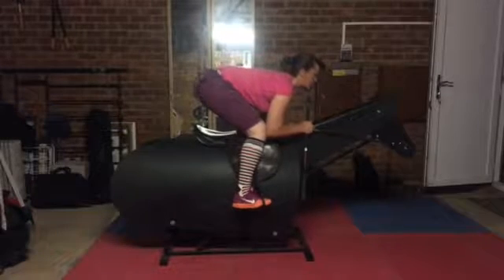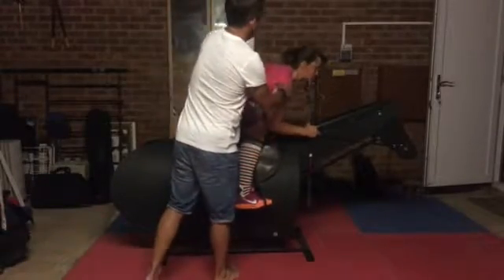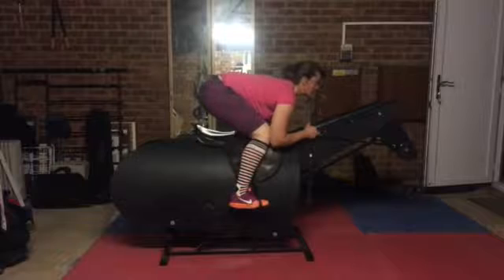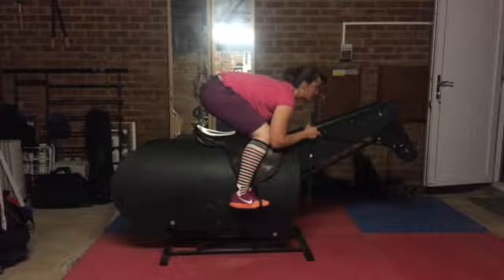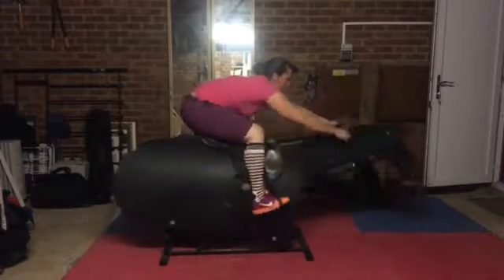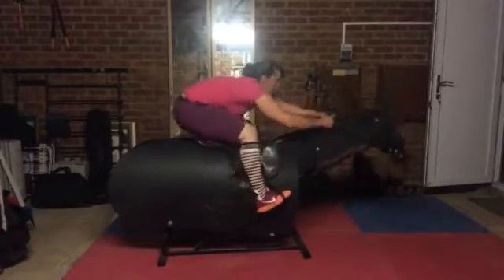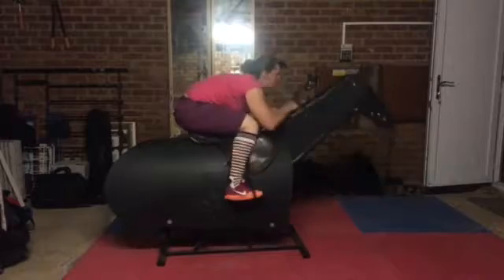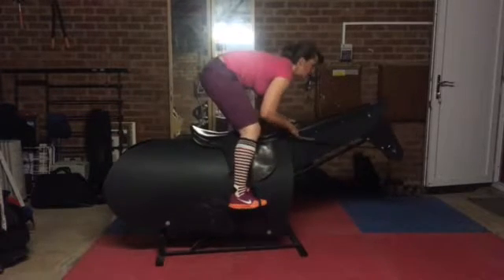Frankie on equizer